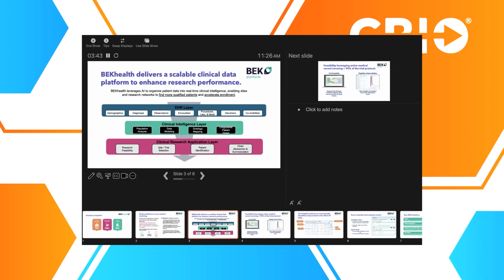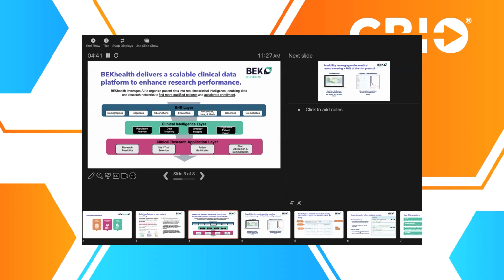2025 CRIO Partner Expo Day 2: BEKHealth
From Day 2 of the 2025 CRIO Partner Expo.

Featured Partner: BEKHealth
Session Host: David Levin, CEO

AI & the Clinical Research Coordinator: Redefining Roles, Not Replacing Them